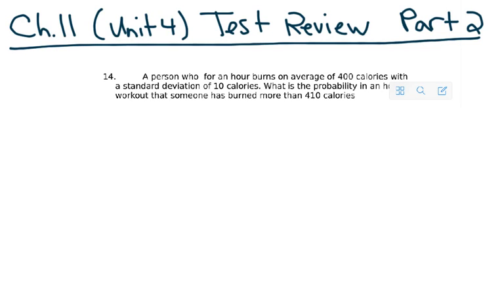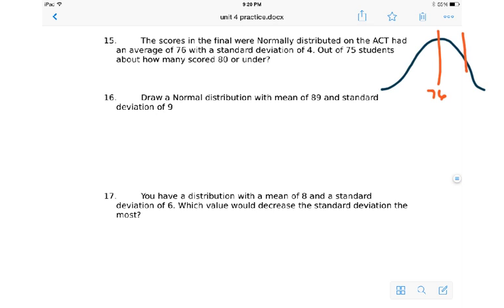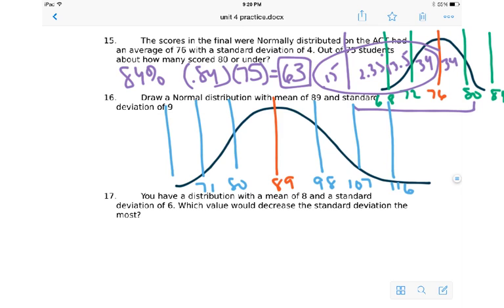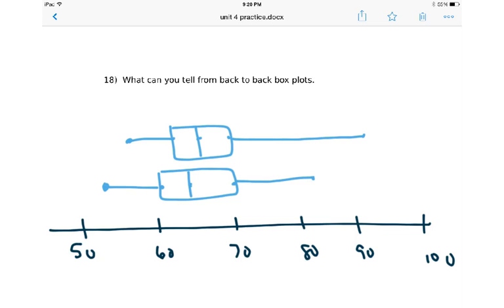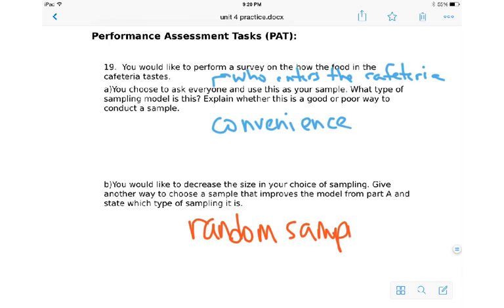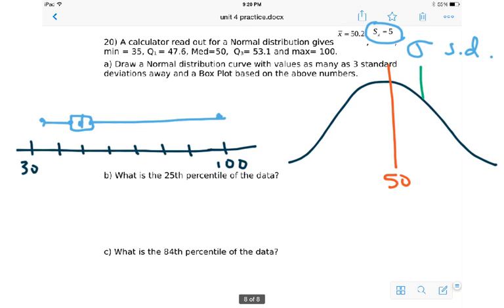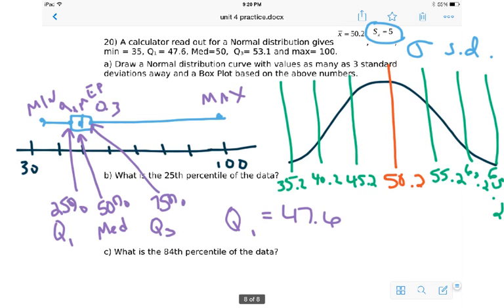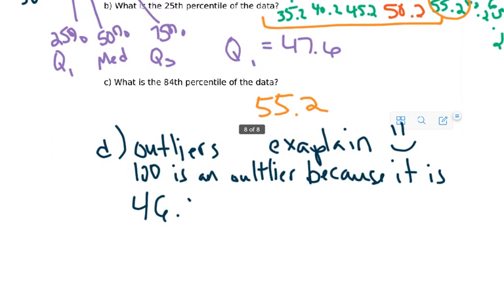Ch. 11 (Unit 4) Test Review Part 2